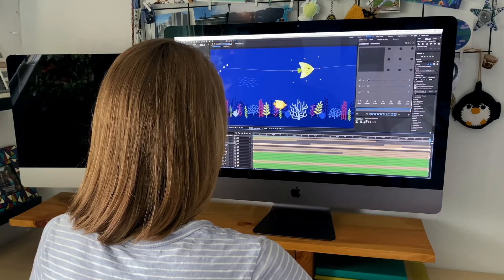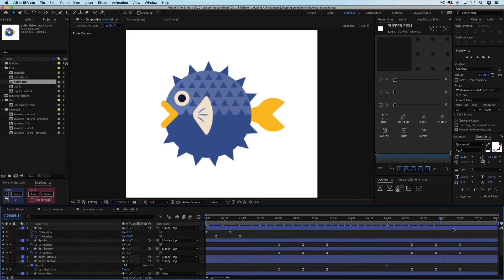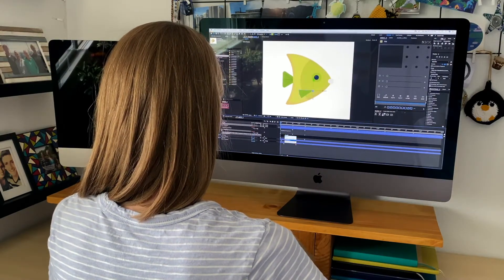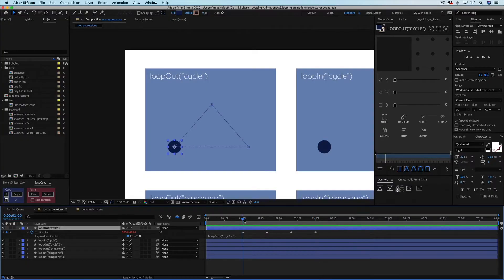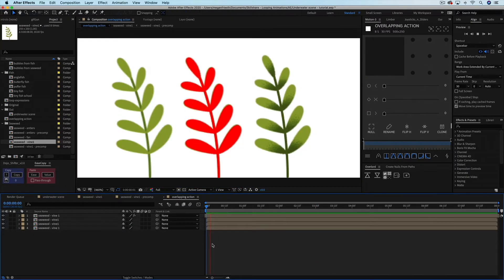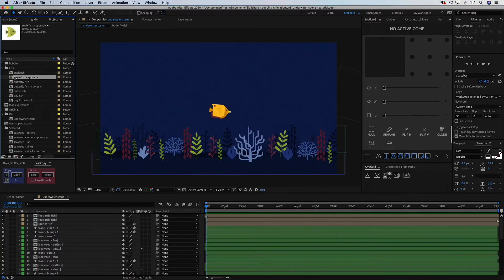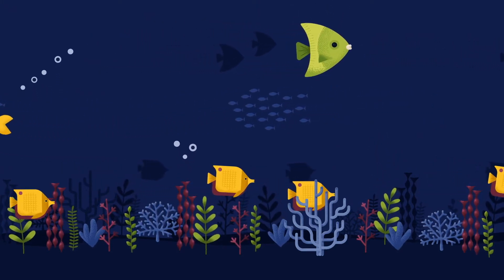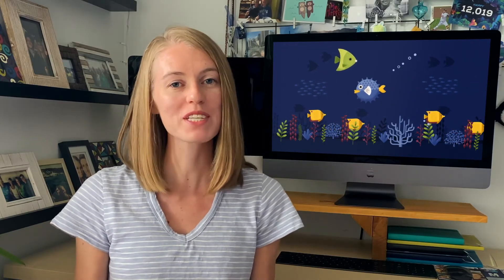Looping Animated Scenes in Adobe After Effects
Learn tricks and techniques to create seamlessly looping animations for websites, social media, or as part of longer, narrated animations.

You'll learn how to:
- use different loop expressions (no previous experience with expressions is necessary!)
- add overlapping action/follow through to looping animations
- loop a composition
- offset looping elements within a scene
- make sure that every element within a scene loops perfectly
- render a video file
- render a .gif file
Plus a lot of time saving tips!

New to animation? Start here - After Effects Orientation